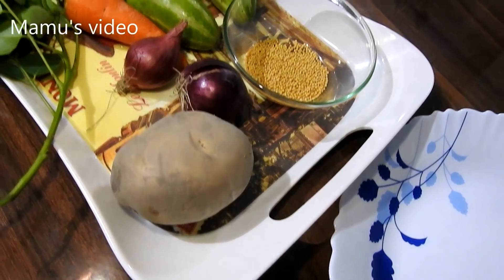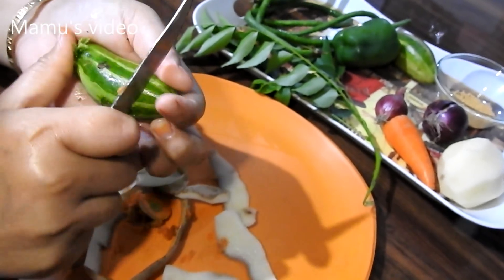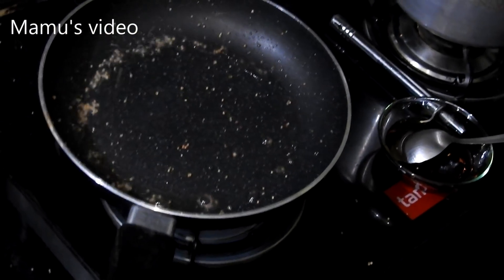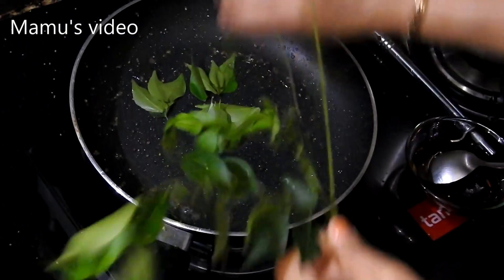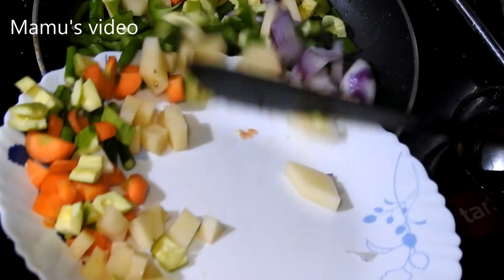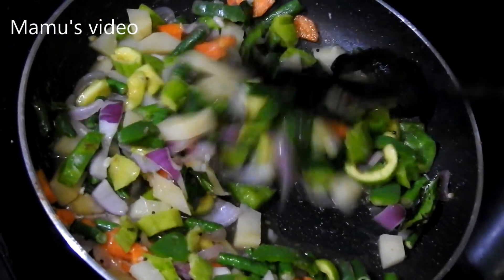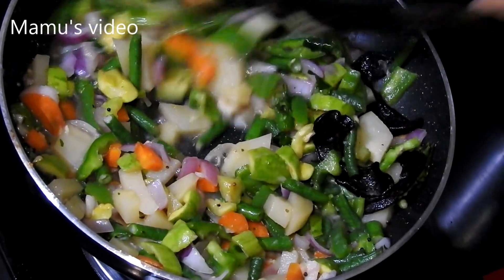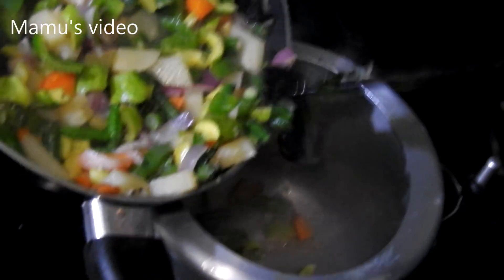Fat burning soup recipe - It can decrease excess fat, body weight & boost immunity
Sharing a soup prepared from Thekera which not only can increase appetite but can decrease excess body fat much faster than any other food.